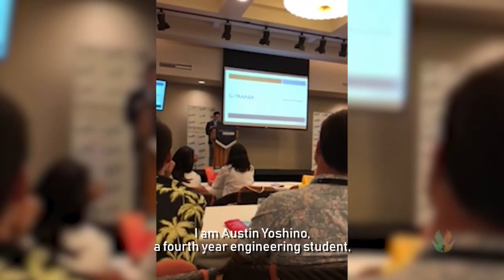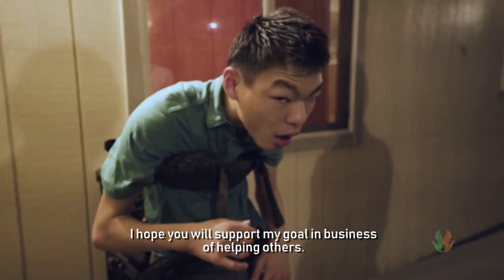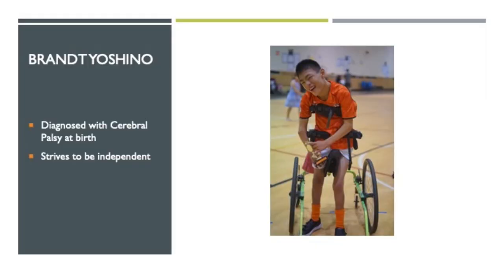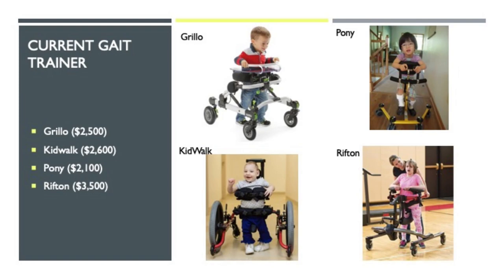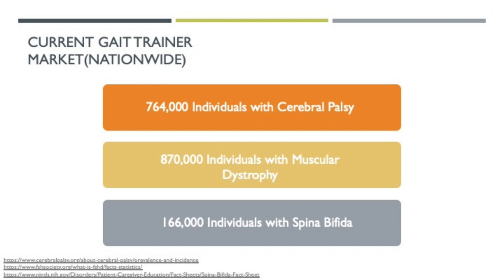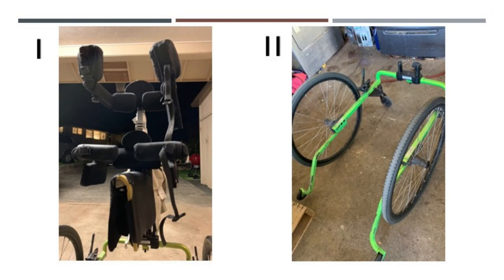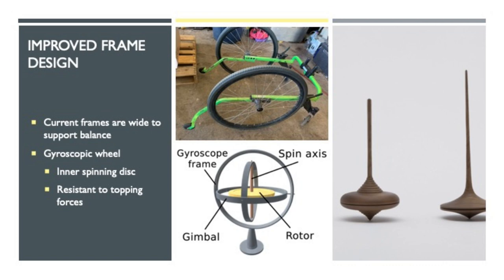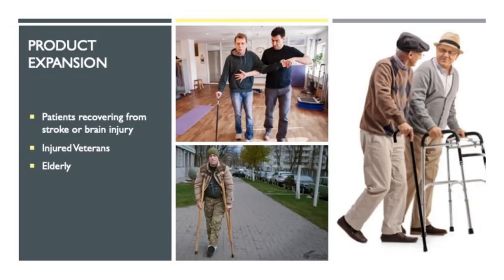The G Trainer - High Tech Gyroscopic Walker (Hawaii, State of Clean Energy)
Providing Mobility to people who have walking challenges.  Describe Austin’s invention and how it helps people with walking challenges.

The host for this episode is Mitch Ewan.  The guests for this episode are Austin Yoshino and Jillian Kuba.